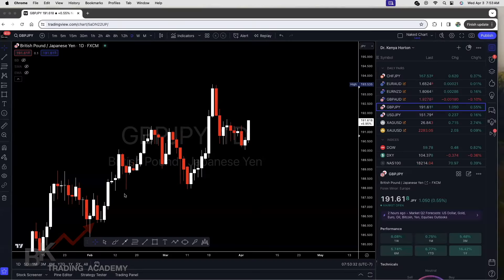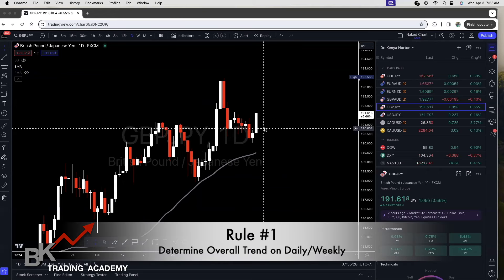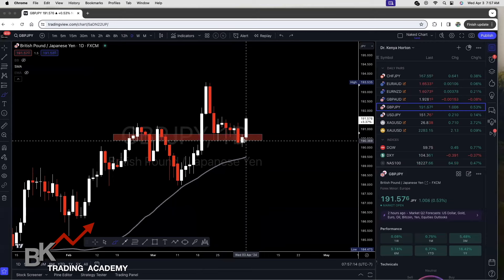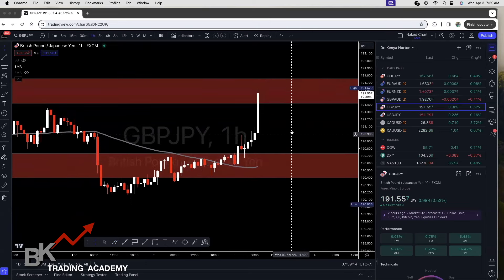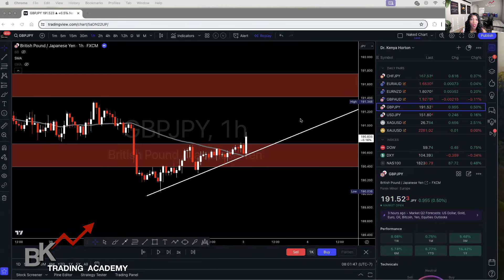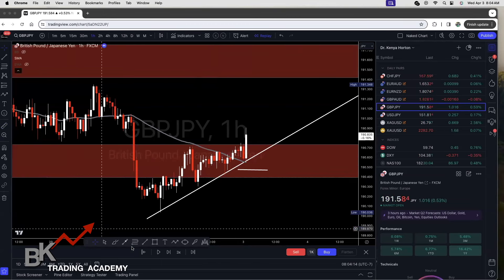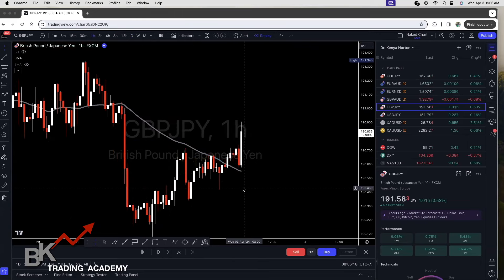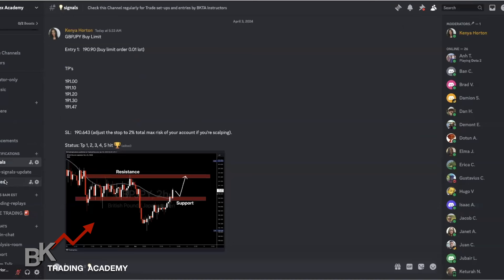🔴 The EASIEST Scalping Strategy for Day Traders - MA SNIPER STRATEGY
The BK Sniper Scalp strategy revolves around utilizing the 50-period Moving Average (MA) on the 1-hour chart as a dynamic support or resistance level to identify short-term trading opportunities. Traders will look for price action signals near the MA, coupled with confluence factors, to enter high-probability scalp trades in the direction of the prevailing trend.

Are you a new or struggling Trader? Learn more about BK Trading Academy below and join our AMAZING worldwide community!

(Academy coming in 2024)

🔴 Forex Broker We Use (USA Customers ONLY ACCEPTED if you use link)